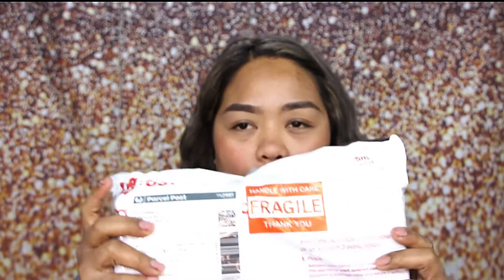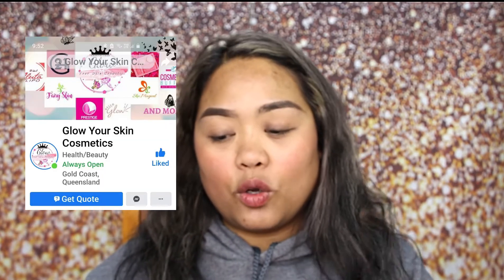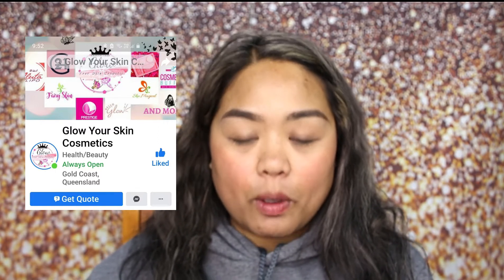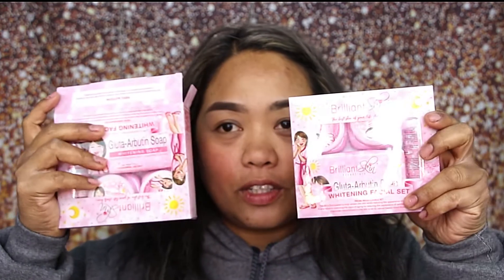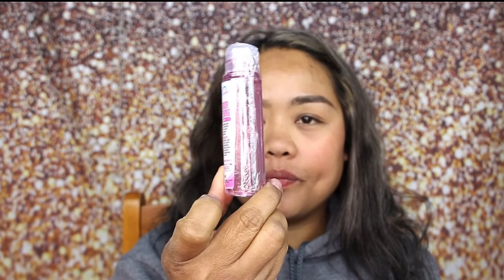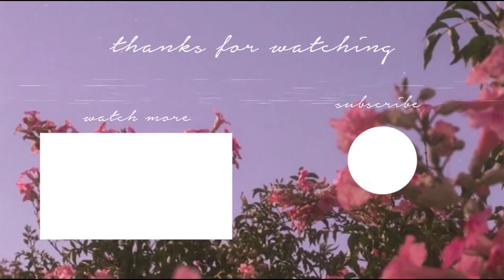Unboxing Cosmetic BUffet From Glow Your Skin Cosmetic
TWOTAGS REFFERAL CODE EARN MORE POINTS EVRYTIME YOU PURCHASED;

CAMERA FILMING:700D

EDITING SOFTWARE:FILMORA